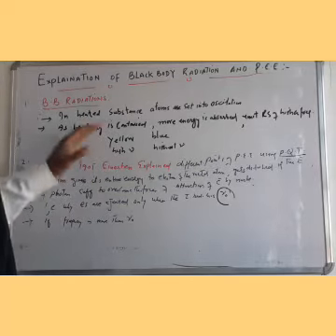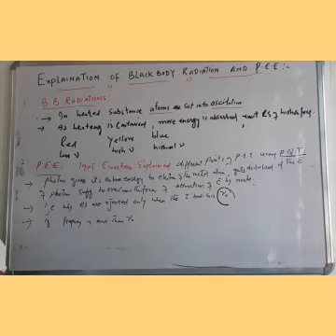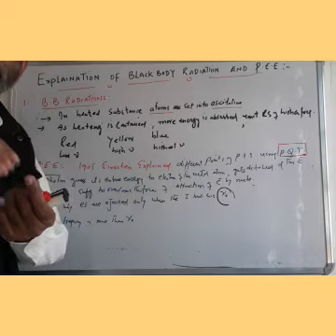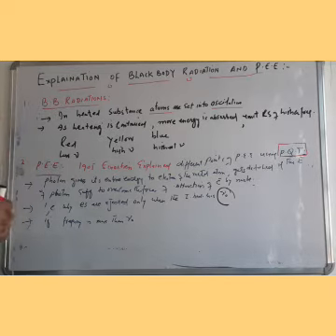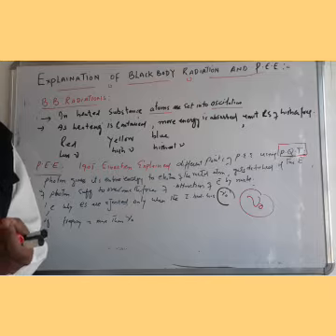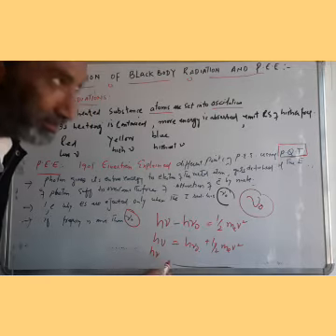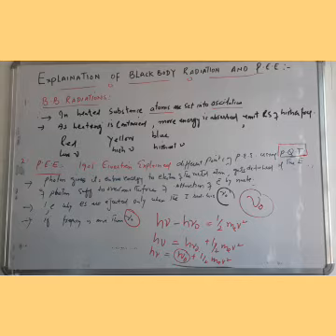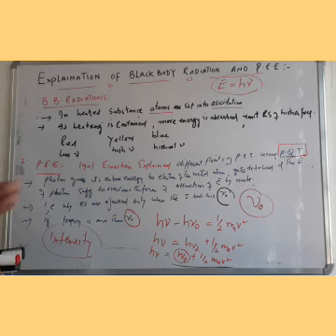Explaination of black body radiations and photoelectric effect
In this lecture tried to explain black body radiations and different facts of photoelectric effect.
 correction :consider" emit radiations of frequency v(nu) instead of frequency v.